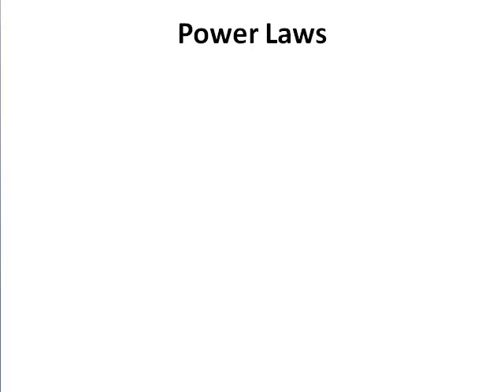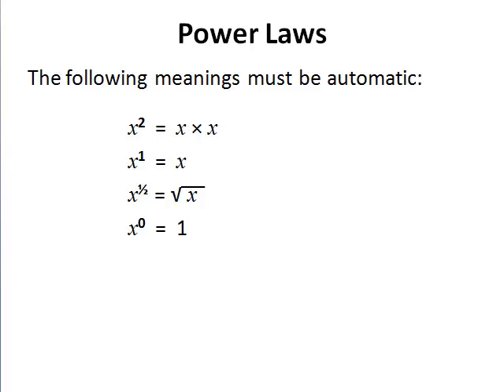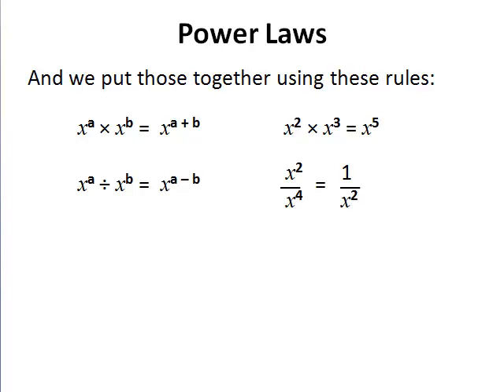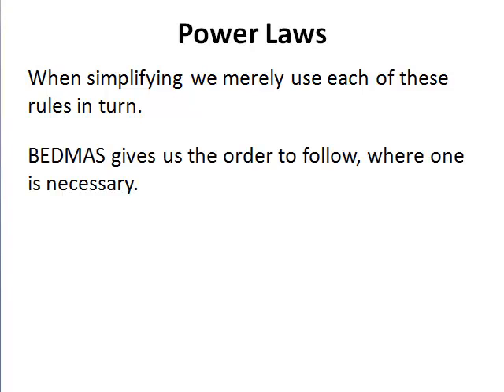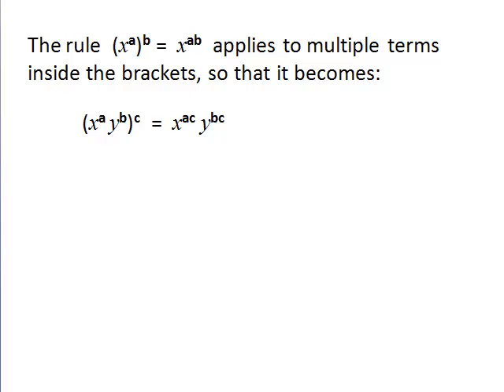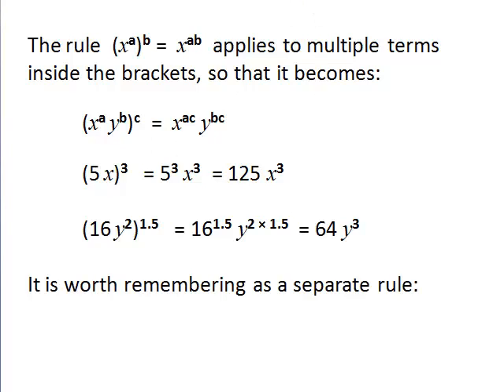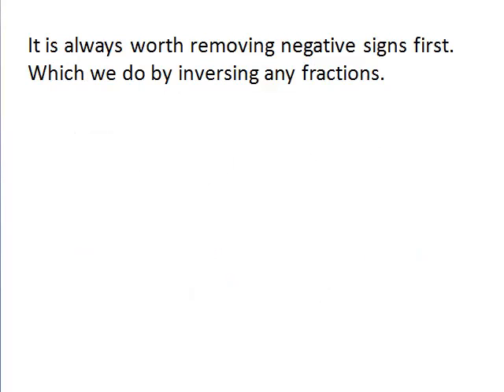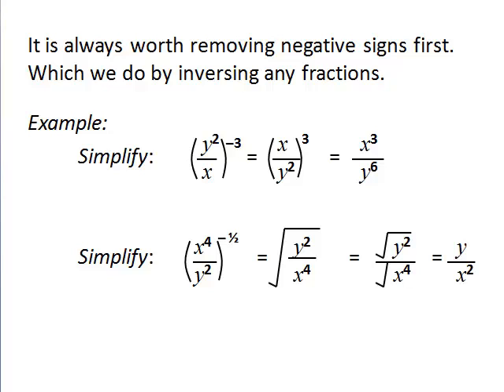Man vs Maths : L2 Algebra #10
L2 NCEA Algebra
Power laws